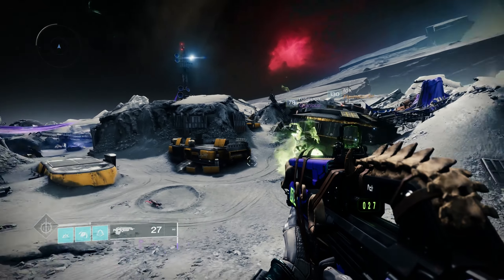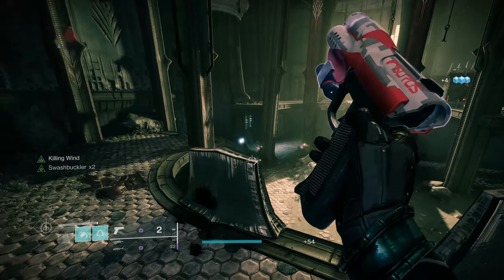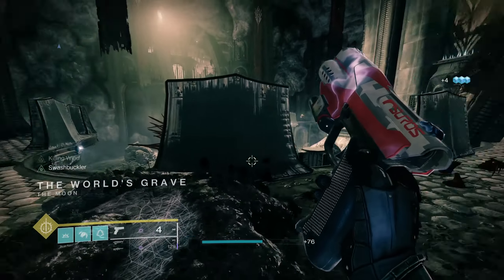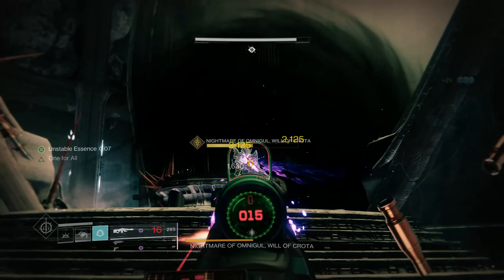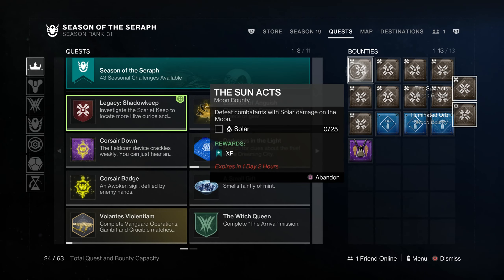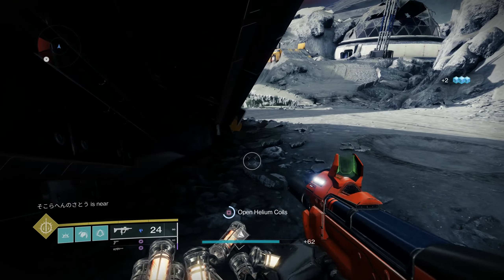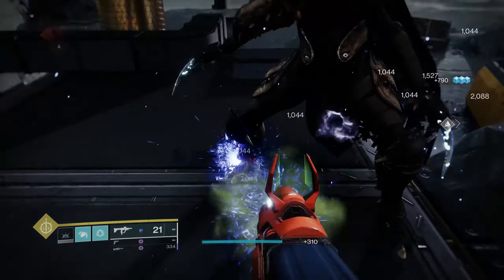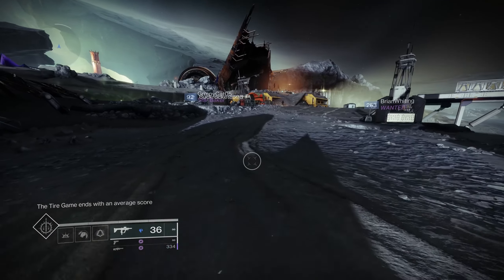Let's Play Destiny 2 - Episode 196: "Anguish"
It's time to hunt some nightmares! First up? Omnigul.